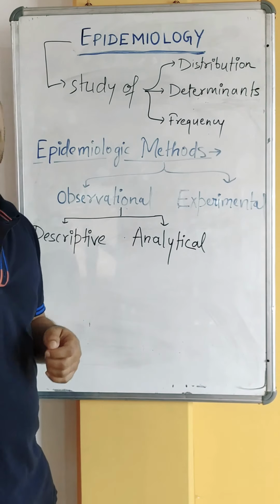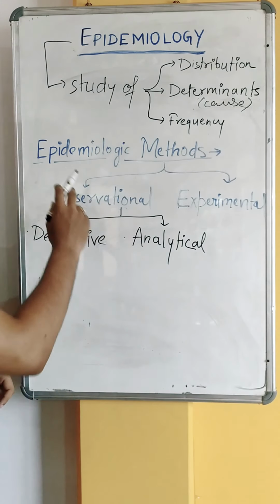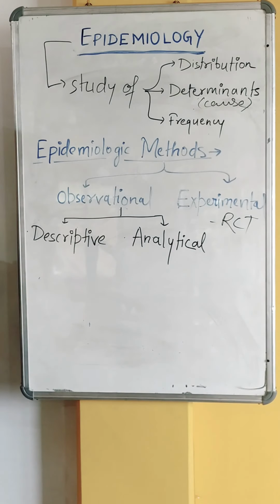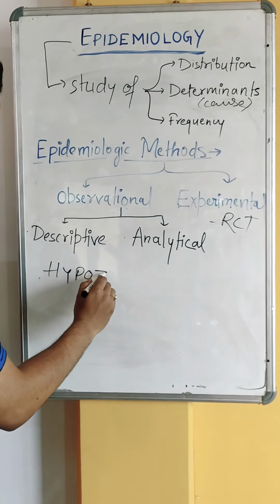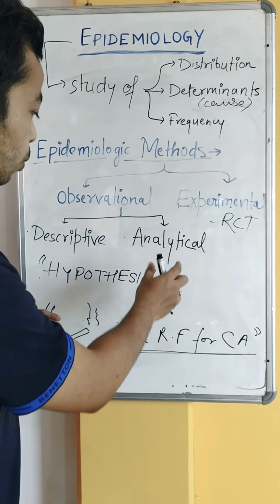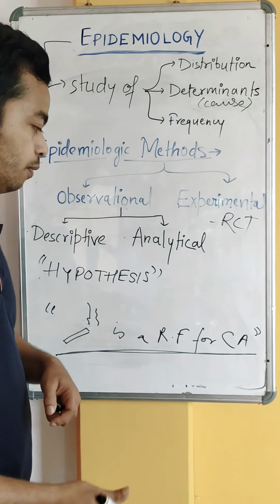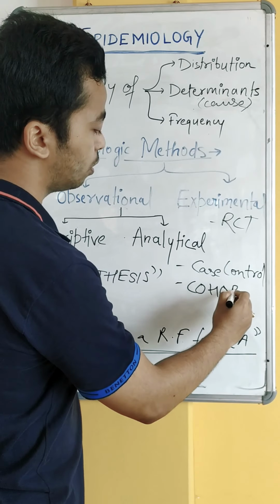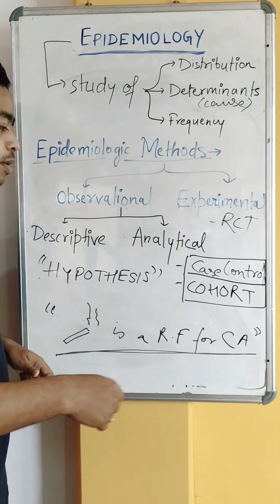Epidemiology in 5 mins - part 1 introduction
This is an attempt to cover all the important topics of epidemiology in short videos to understand it's basic concept... Stay connected with me and let's study epidemiology in very short amount of time...